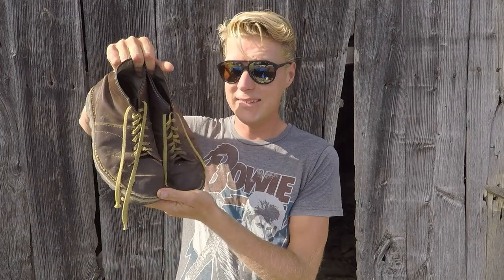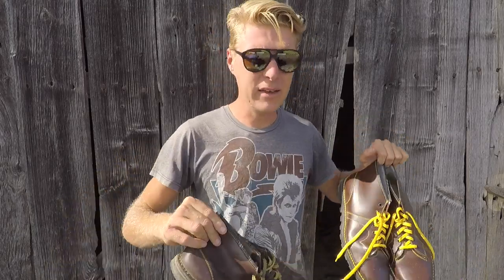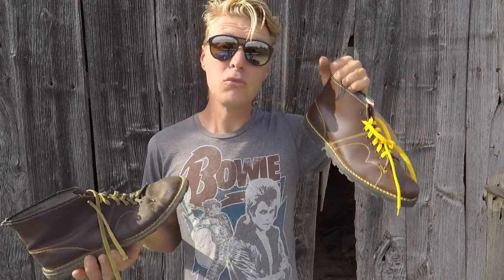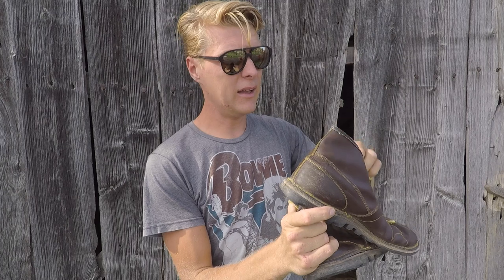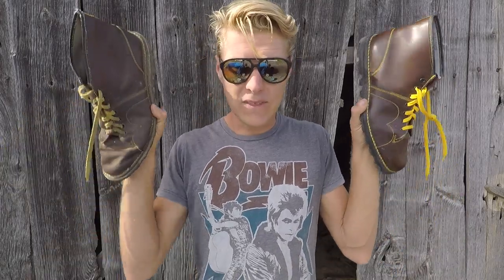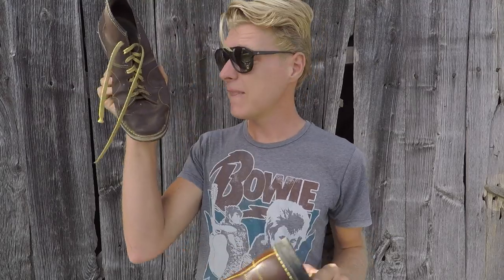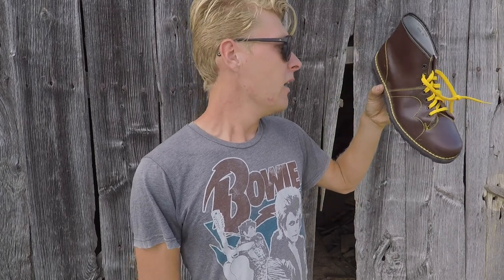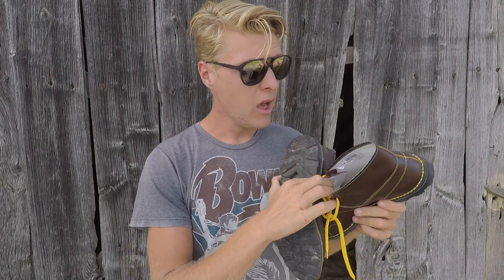Grafters Monkey Boots a review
In todays video a review of my day to day Boots, Grafters Monkey Boots

Amazon Link For Grafters Monkey Boots

-Grafters Monkey Boots

GEAR;

-Bonlux LED Bulbs